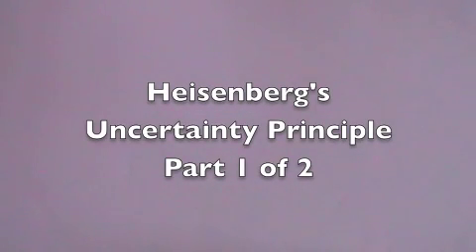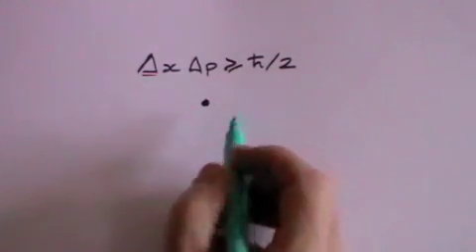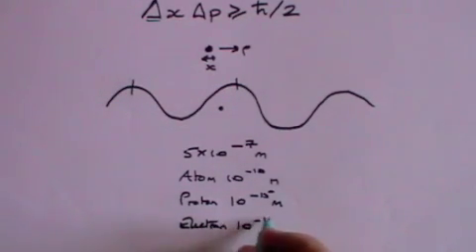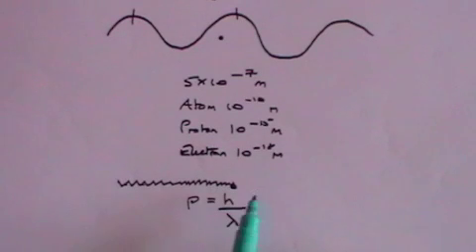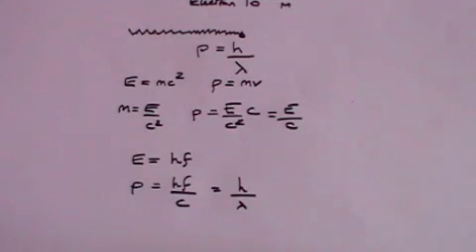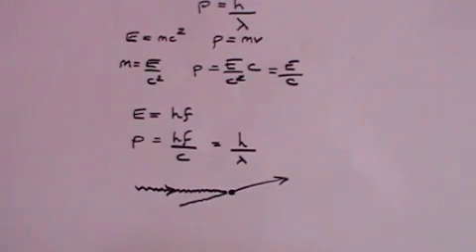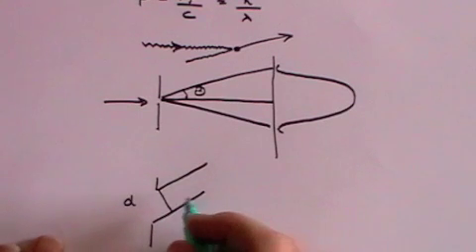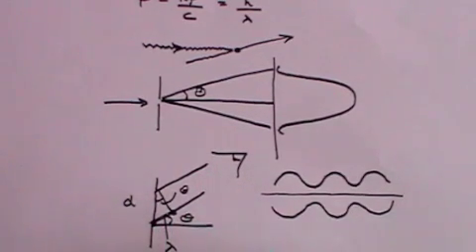Heisenberg's Uncertainty Principle - Part 1 of 2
An explanation of Heisenberg's Uncertainty Principle, including an illustration based on the single slit experiment